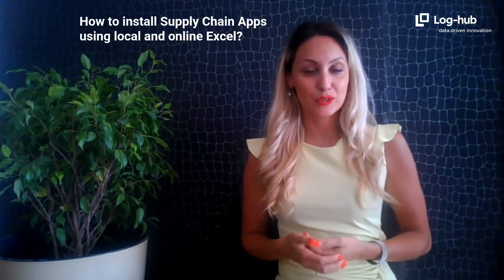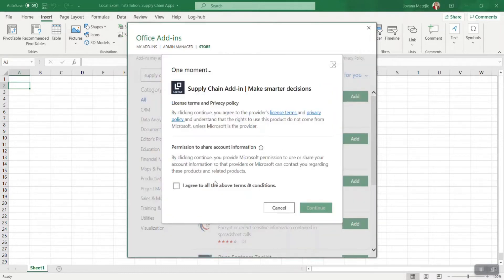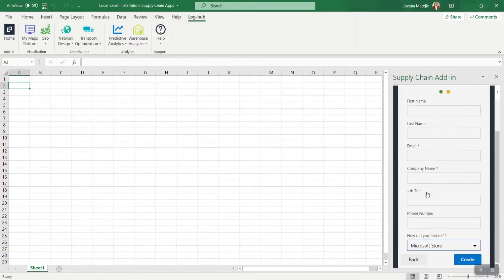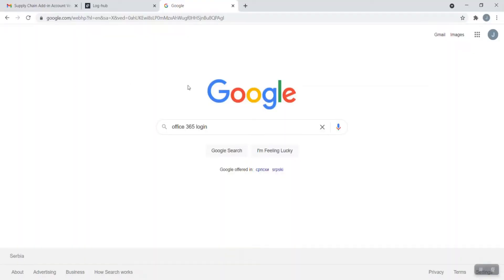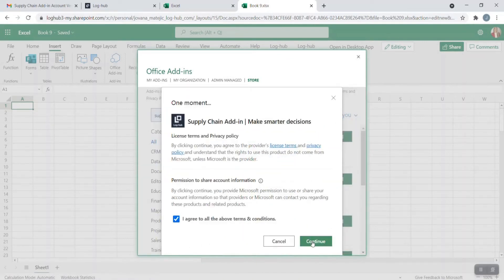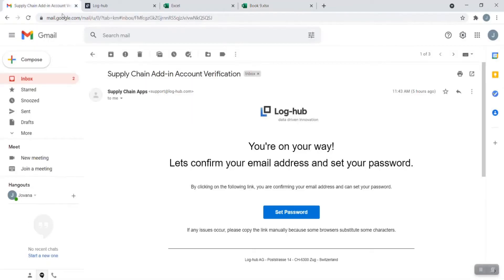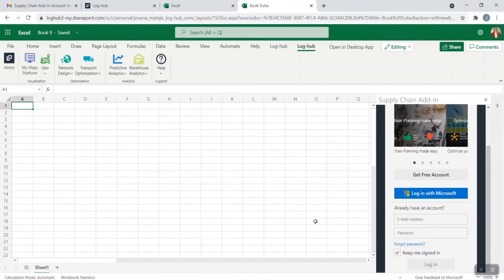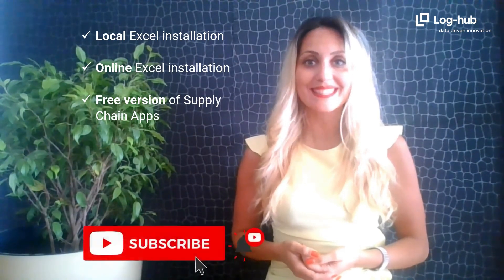How to install Supply Chain Apps using local and online Excel?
Through this video, you can learn how to install Supply Chain Apps using local and online Excel.

In order to work with Supply Chain Apps, the following minimum requirements are needed:

• Excel 2016 Office 365 (Click-to-Run) Version 1801 (Build 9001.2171) or later
• Excel 2016 MSI-Version Versions Excel 2016 MSO (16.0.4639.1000) or later and the following updates are required:
o July 3, 2018, update for Excel 2016 (KB4022229)
o July 3, 2018, update for Office 2016 (KB4022223)
• Excel Online

It might happen that your Microsoft Office Store is blocked.

Timestamps:
00:00 Introduction
00:15 Local Excel Installation
02:05 Online Excel Installation
04:02 What have you learned?

Would you like to create your own map with Supply Chain Apps? Look at this great video to find out how you can do it

We can give you a free detailed overview of our Supply Chain Apps through our Introduction training session. We would like to have you on board, so to participate just choose the suitable slot

Keep in touch with our tutorials and learn amazing Supply Chain Apps features! Thank you for your support!